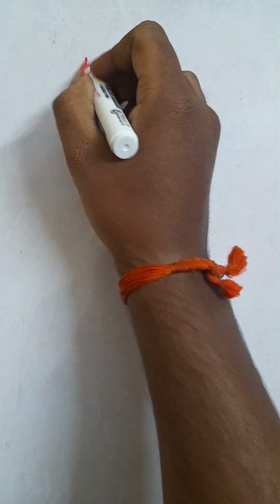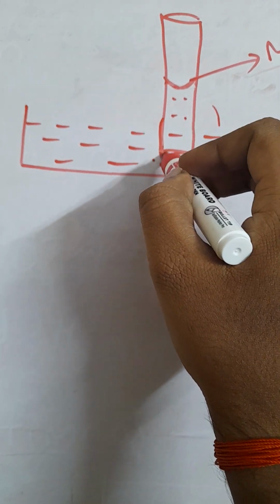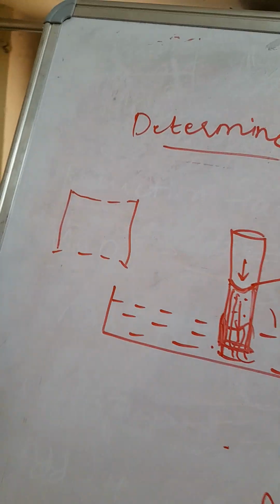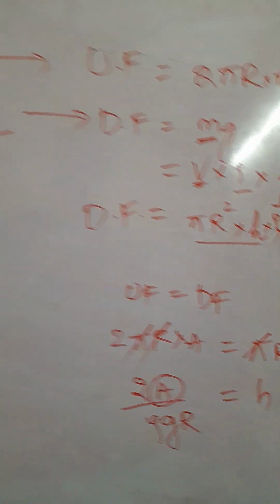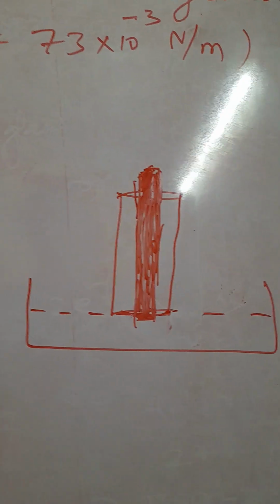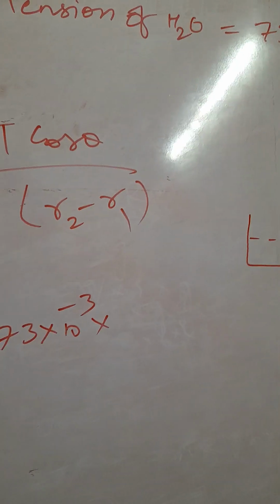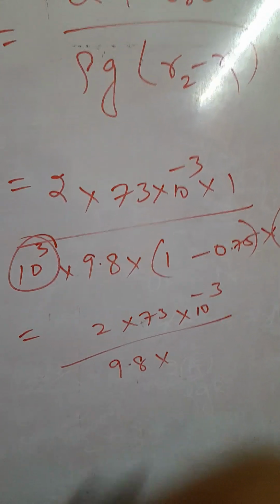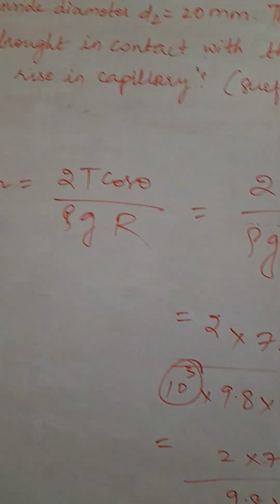Capillary height and cengage solved problem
learn how to find height of capillary tube and also problem to illustrate the application of Julien formulae